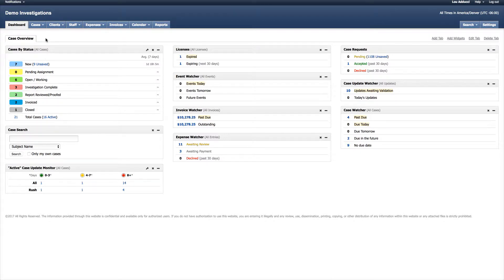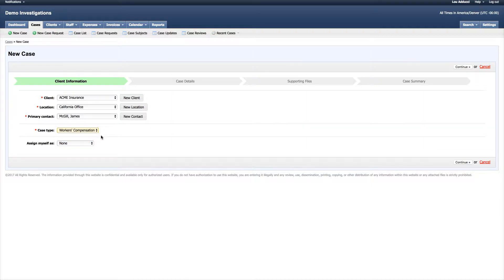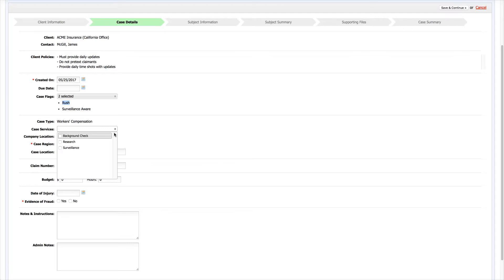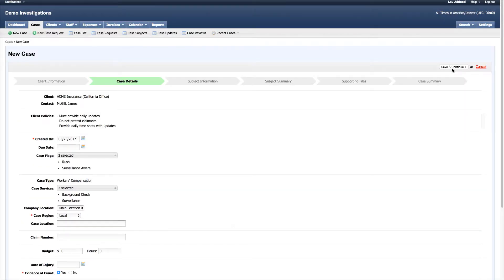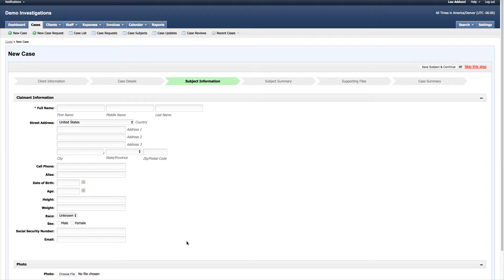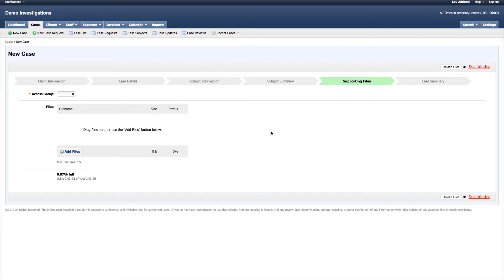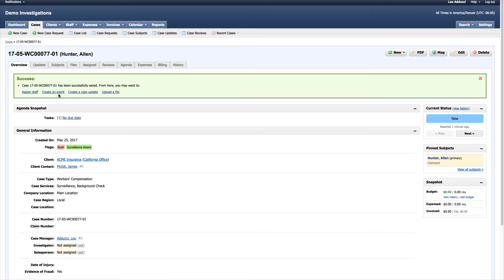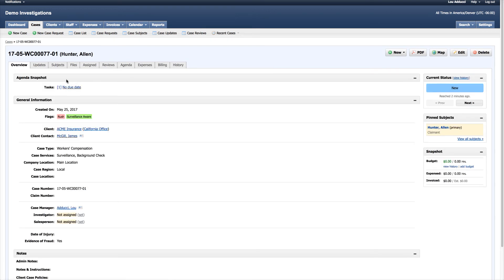Trackops: Starting a New Case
We walk you through the basics of starting a new case in Trackops.